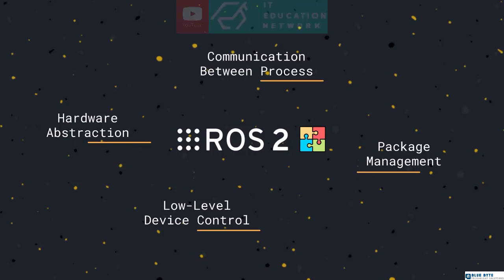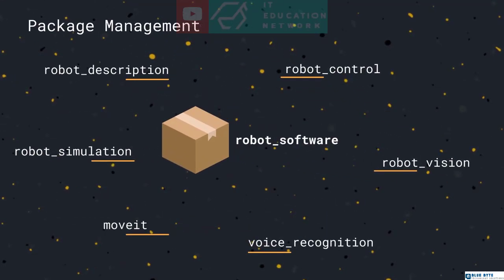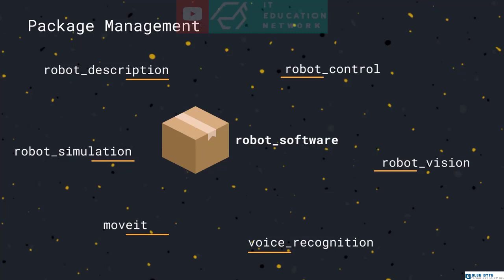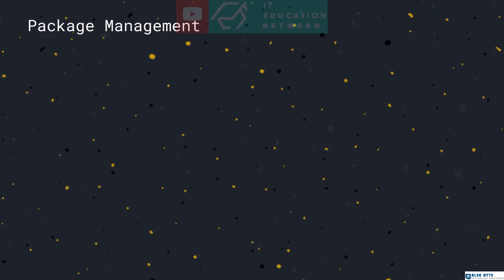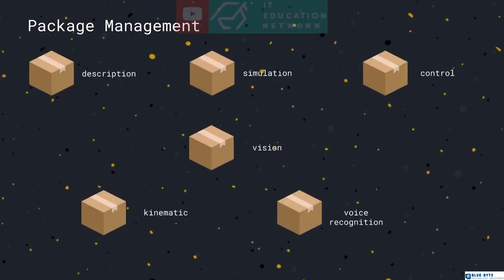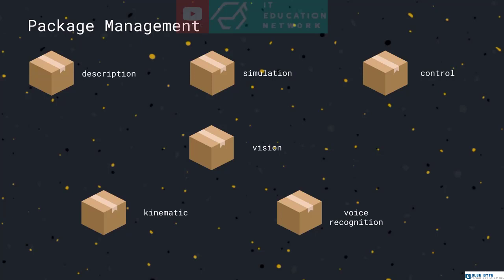Robot programming with ROS 2 - 12 - Package Management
Would you like to learn Robot programming with ROS 2 , This course is designed for beginners to build a real robot.

In order for you to master the concepts covered in this course and use them in your projects or, why not, also in your future job,
I will guide you through the learning of all the functionalities of ROS both from the theoretical and practical point of view.

Each section is composed of three parts:

    Theoretical explanation of the concept and functionality
    Usage of the concept in a simple Practical example
    Application of the functionality in a real Robot

    Experiment, Develop and Test your ideas in the Robot (real or simulated in your PC)

In each Section of the course, I’ll introduce you a new concept and then we will use it to add new functionalities to the robot:

    Setup the Environment: Install Ubuntu and ROS Noetic
    Introduction to ROS: What is ROS and why is so important in Robotics.Create the first ROS node
    Digital Twin: Use a simulator to develop and test the functionalities of the robot without the need of any hardware device
        URDF
        Gazebo
        Parameters
        RViz2
        Launch Files
    Control: How to create a Control System for Robot actuators
        Timer
        Services
        ros2_control
    Kinematics: Use the package MoveIt! for the Trajectory Planning
        TF2
        MoveIt! 2
    Application: Interface and make available all the functionalities of the robot to other software to create more complex applications and functionalities
        Actions
    Alexa: Use the Alexa Voice Assistant to actuate the robot with the voice
    Build the Robot: Build the real robot and migrate all the functionalities from a simulated robot to a real one
        Arduino IDE
        Serial Communication
    Conclusion and Summary of the course

Requirements

    Basic knowledge of Python or C++
    Basic knowledge of Linux
    No prior knowledge of ROS or ROS 2 required
    No prior knowledge of Robotics theory required
    No hardware required. All the course can be followed also using only the PC